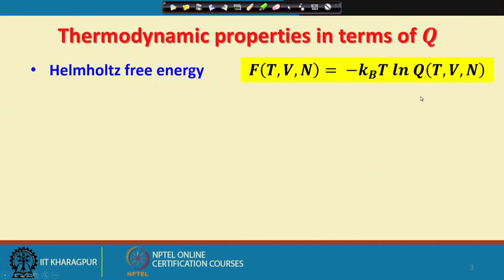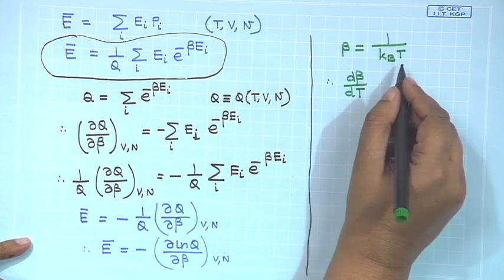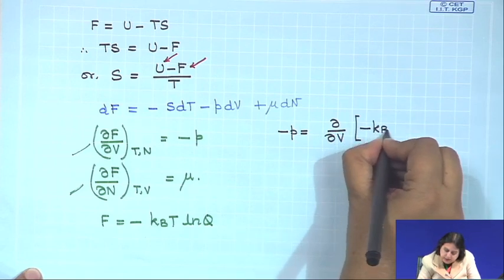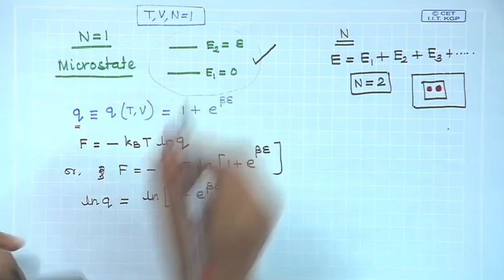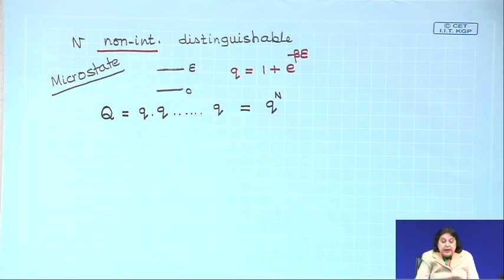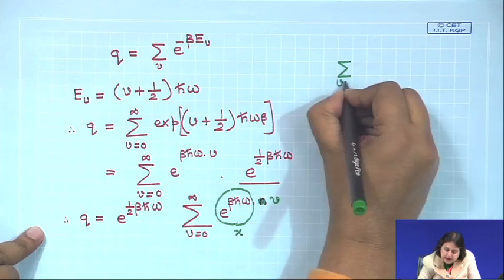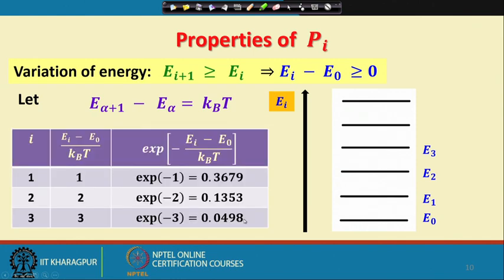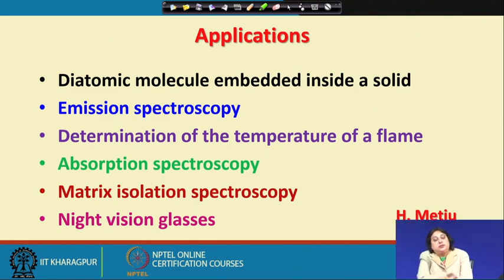Lecture 19 : Canonical Ensemble Part II